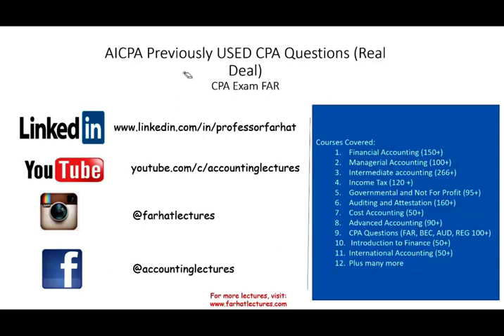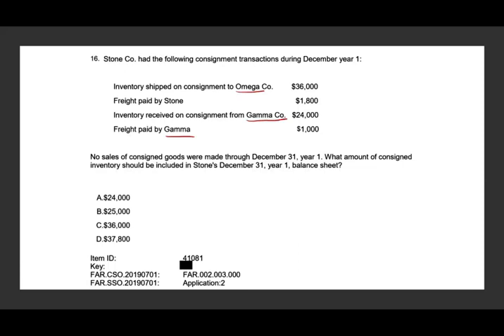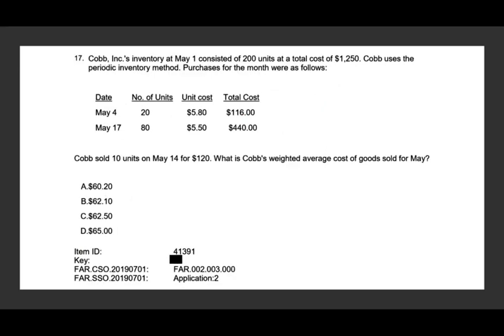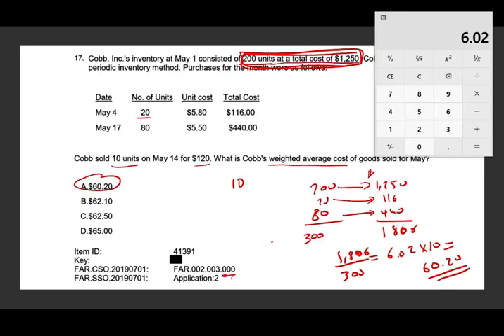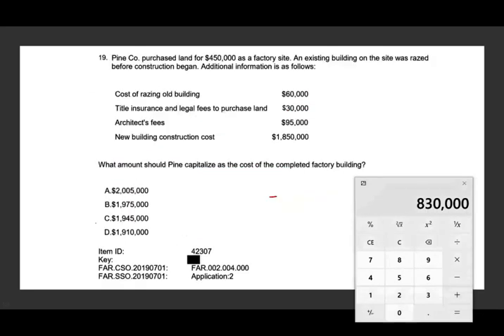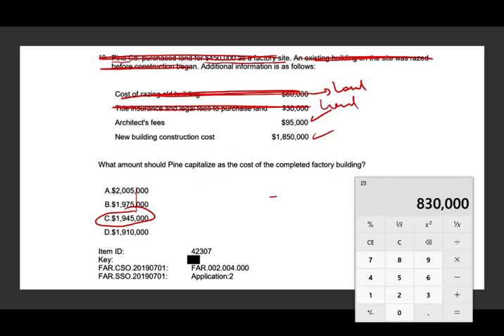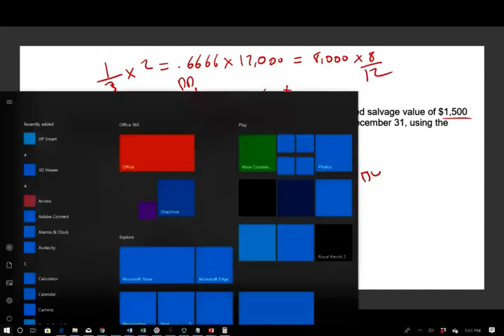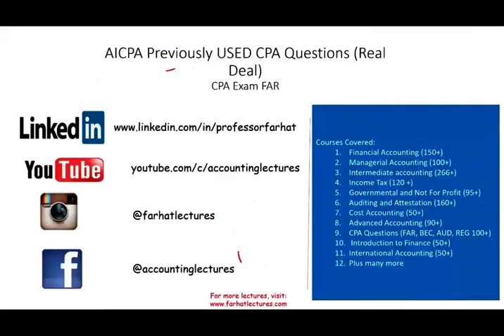CPA Practice Questions | Previously Used CPA Questions Released by AICPA | CPA Exam FAR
Inj this session, I worked CPA Exam practice questions that were previous tested.  Those questions are released by the AICPA.